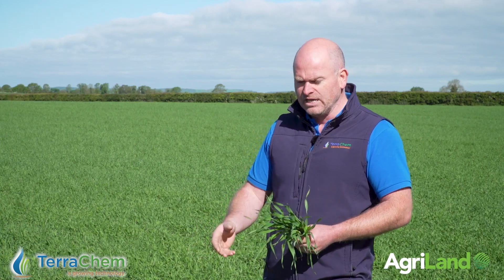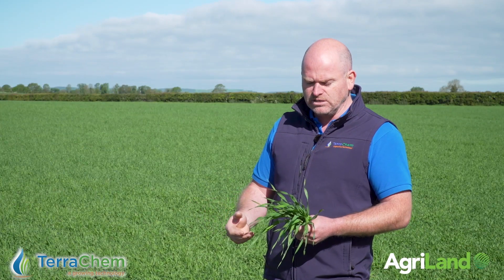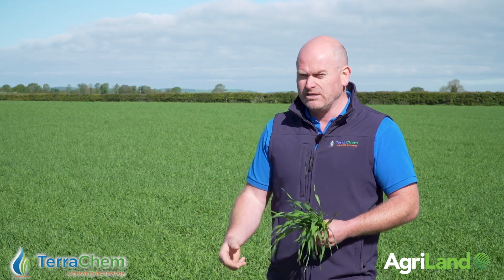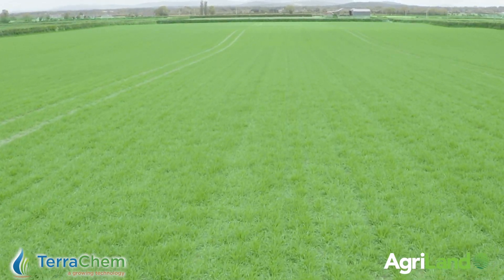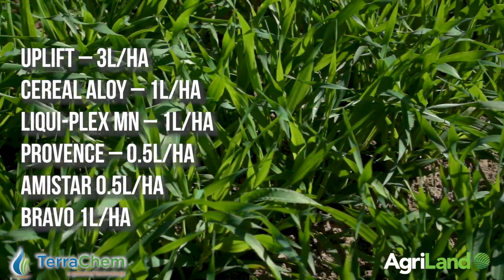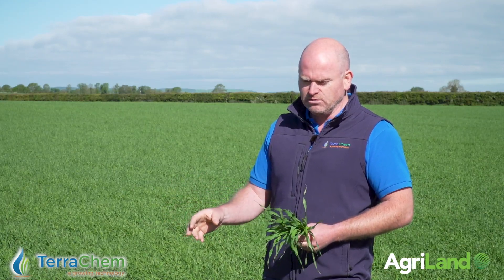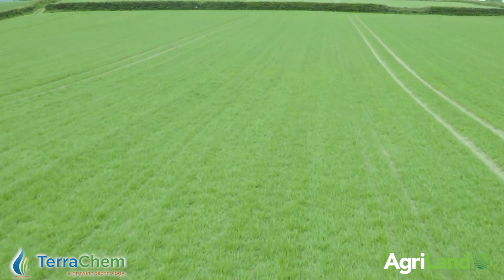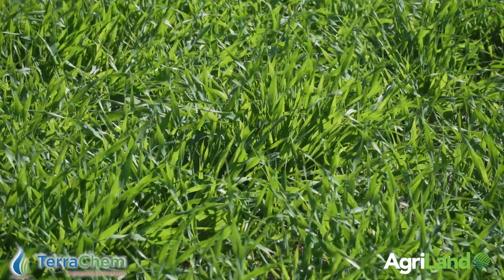CROPS WATCH: Avoiding stress in spring barley is essential going forward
In this installment of Crops Watch John Mulhare talks about feeding your spring barley crop, while applying the T1 fungicide.